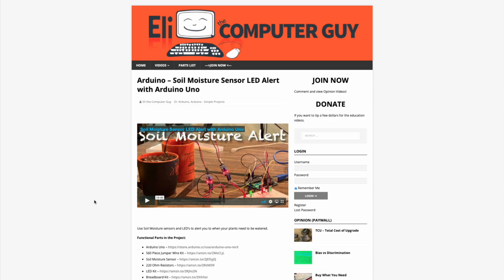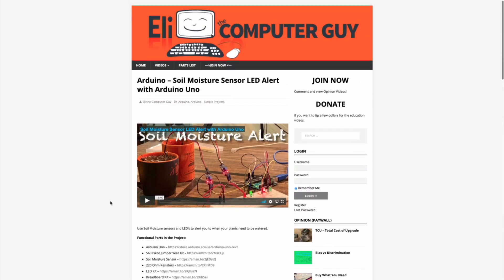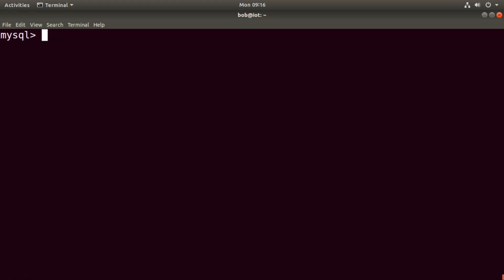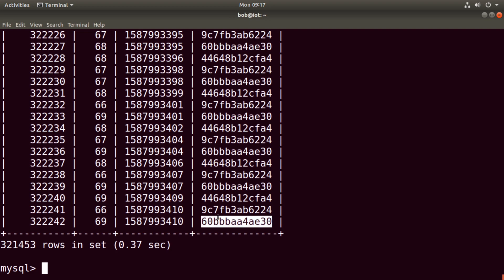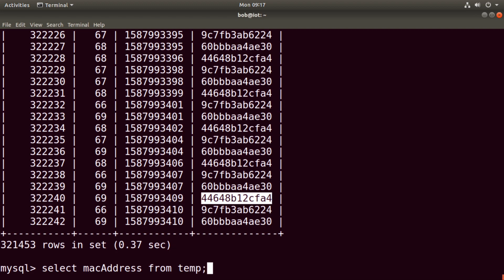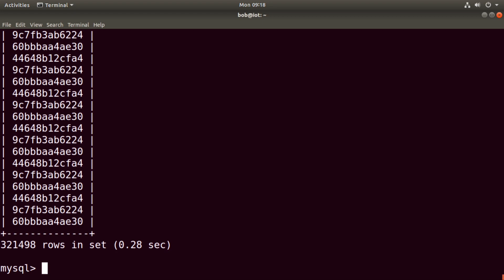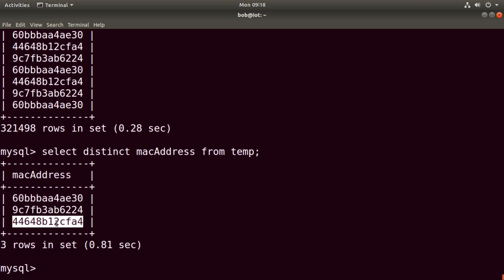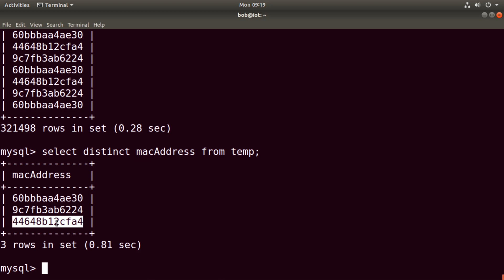MySQL - Select Unique Values from Table (SELECT DISTINCT)